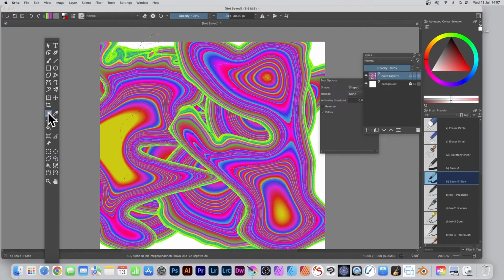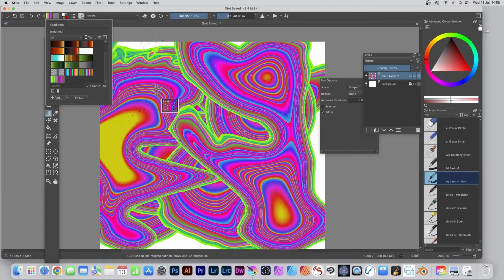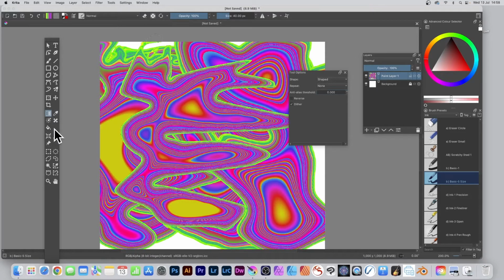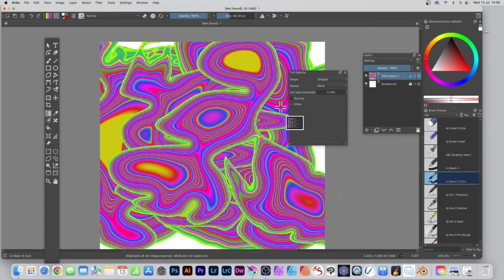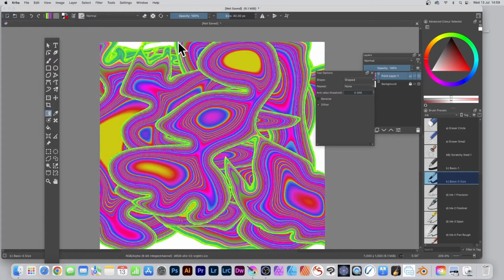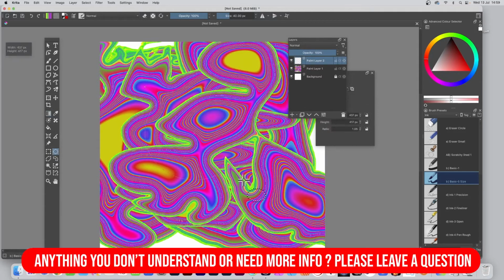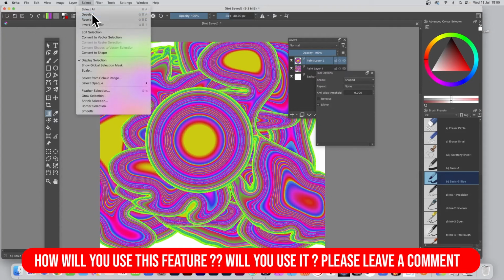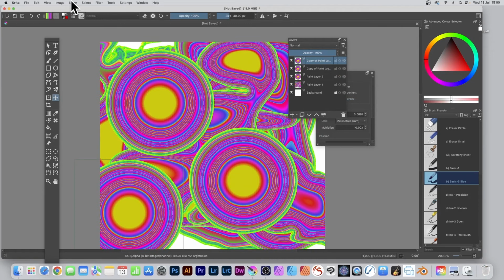KRITA Gradient Shapes / Shaped - Abstract Wow-ness In Seconds (12)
Krita : How to create a gradient design / abstract artwork using the shaped option in Krita